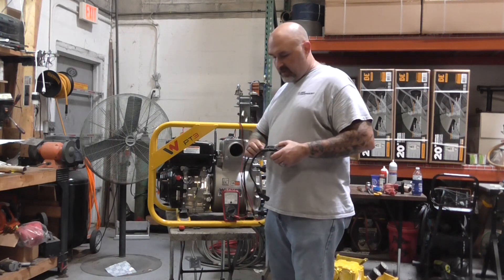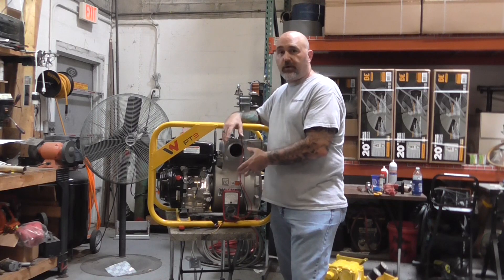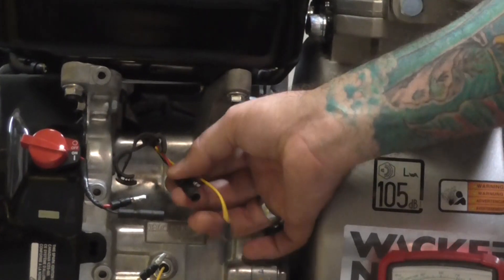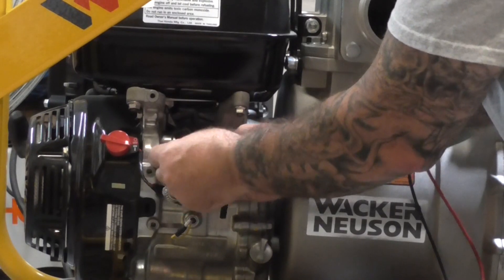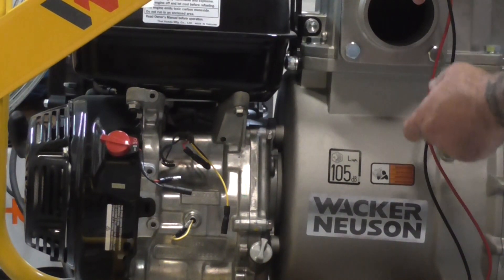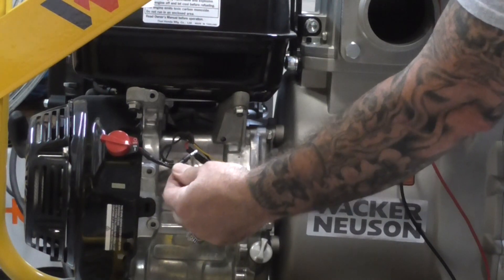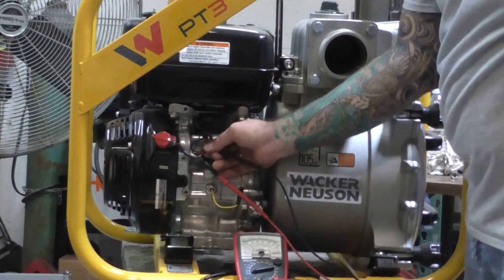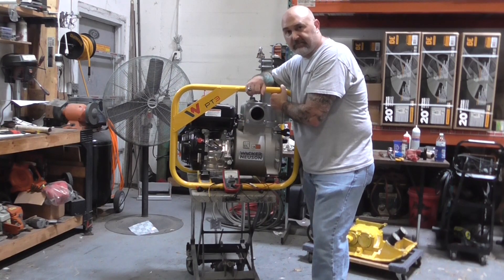Diagnose New Style Honda 4-Prong Ignition Coil | Models: GX240, GX270, GX340 & GX390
Dave takes you through diagnosing the new style 4-prong ignition components of a Honda GX240, GX270, GX340, or GX390 small engine.